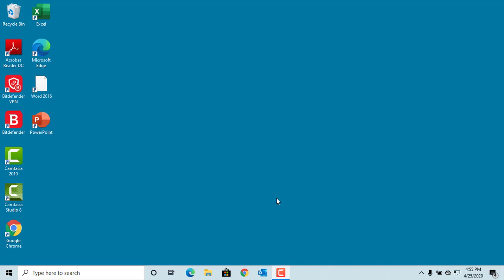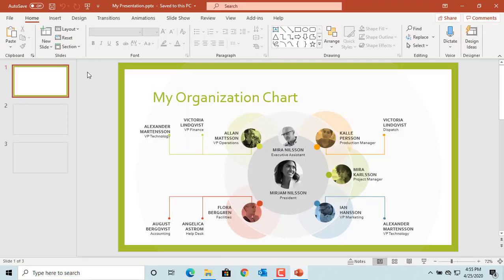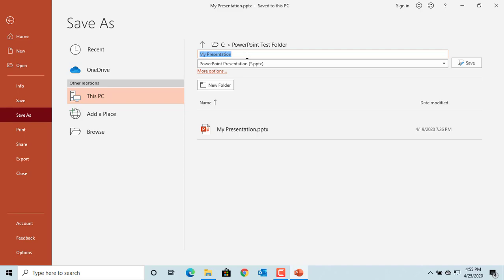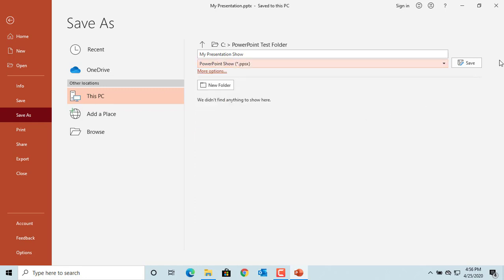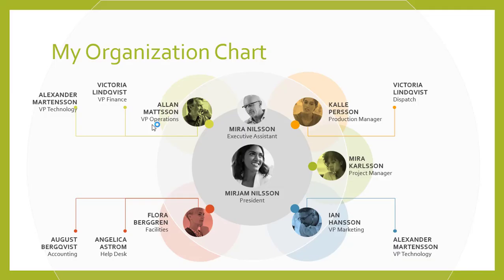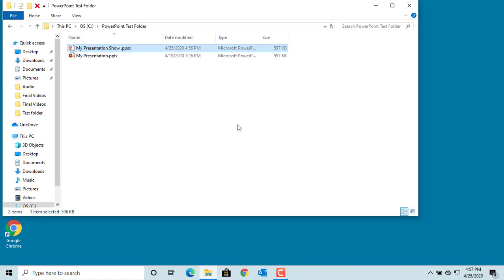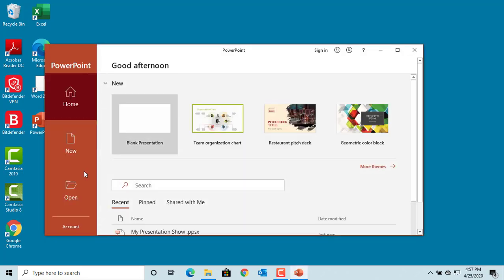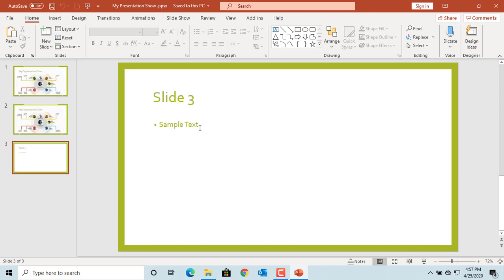How to Save a Presentation as Power Point Show - Office 365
How to Save a Presentation as Power Point Show - Office 365. This video explains how you can save a power point presentation as power point show. The difference between power point presentation and power point show files. You will also learn how to edit a power point show.